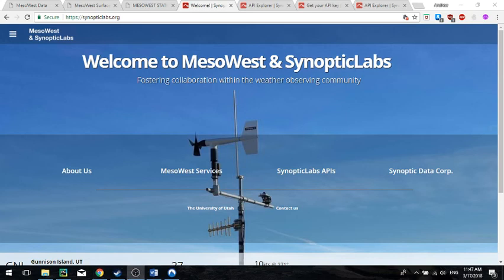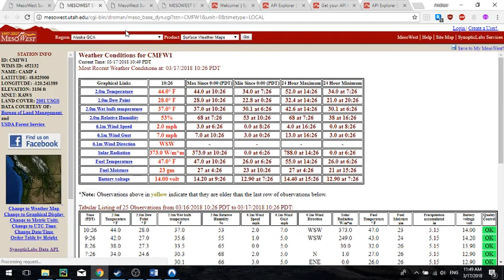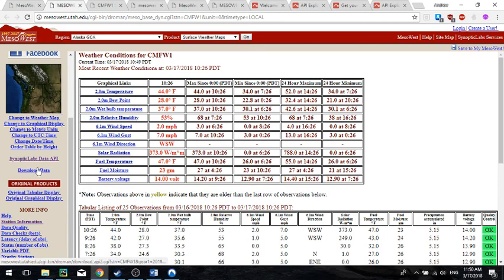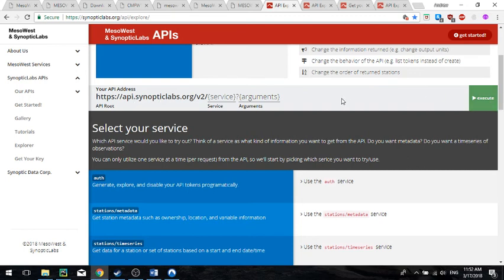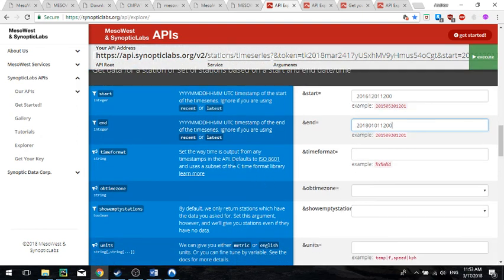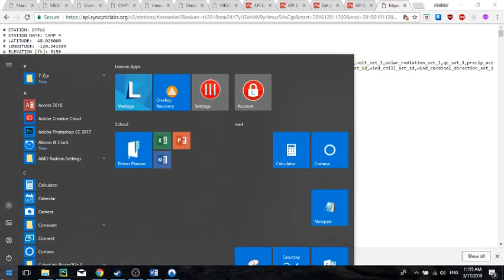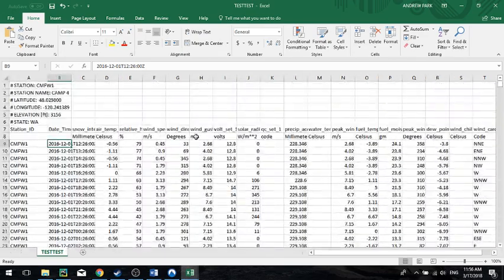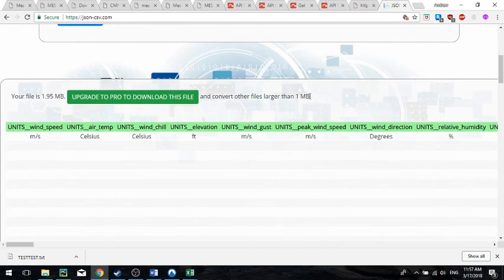How to use our API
Andy takes you through getting large amounts of data using our Mesonet API.